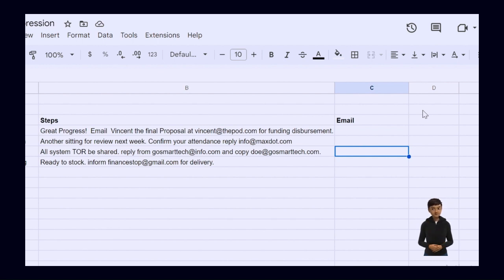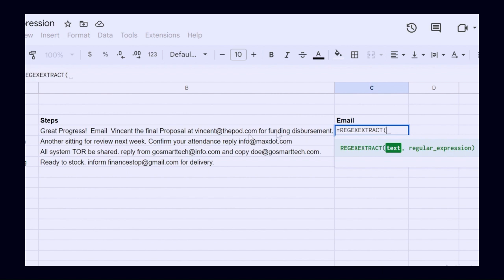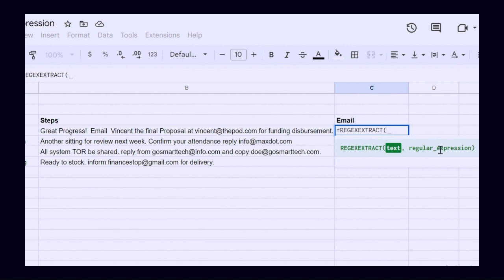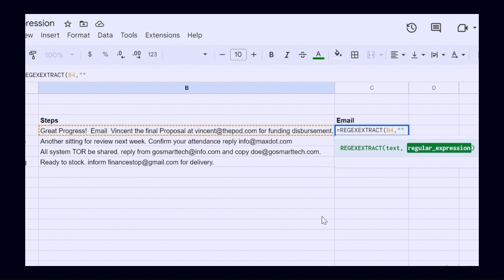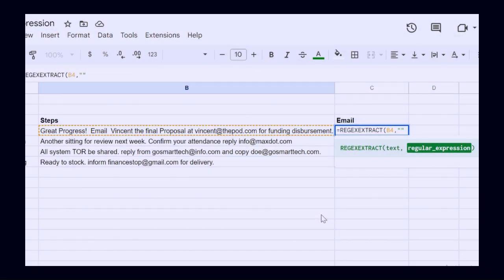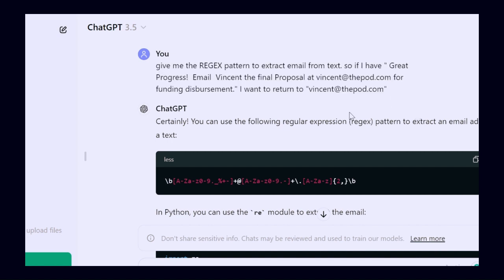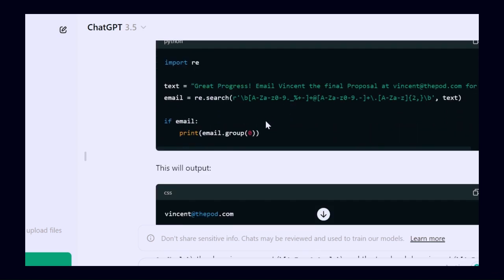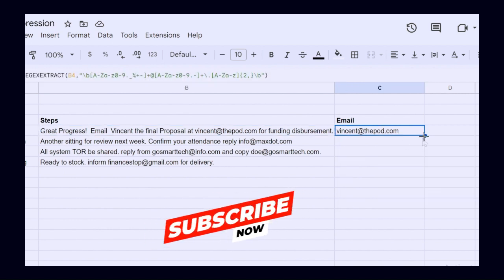Applying REGEX Excel Functions Extract, Clean, and Format Data Easily! NEW!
Introducing REGEX Excel Functions - Extract, Clean, and Format Data Easily! (NEW!)
Regex, or regular expressions, is now available in the Excel beta version! This makes searching, matching, and manipulating text so much easier.